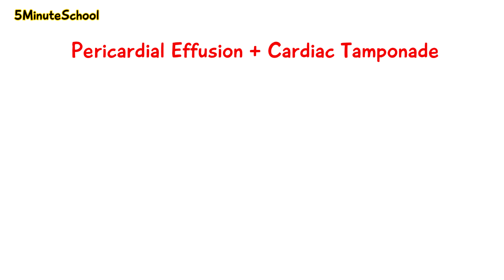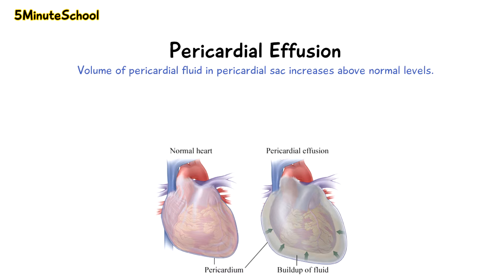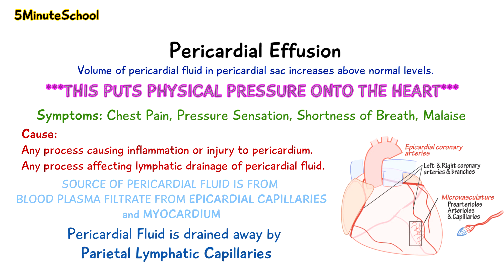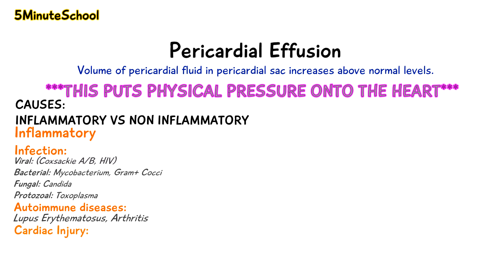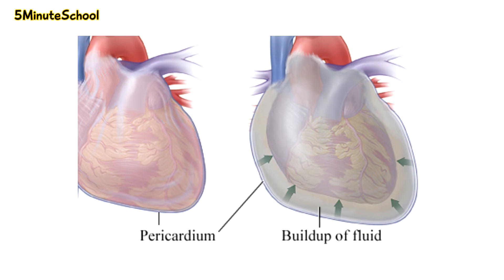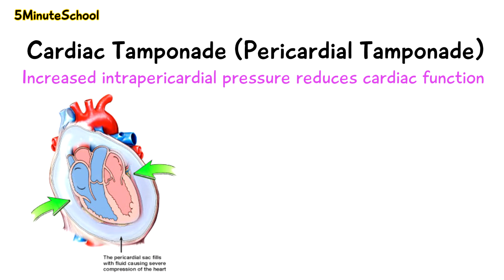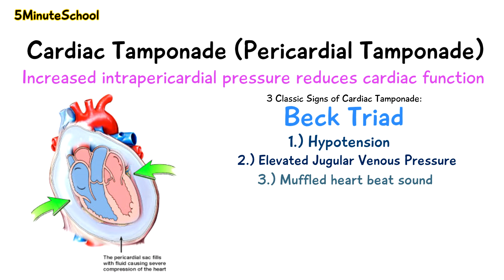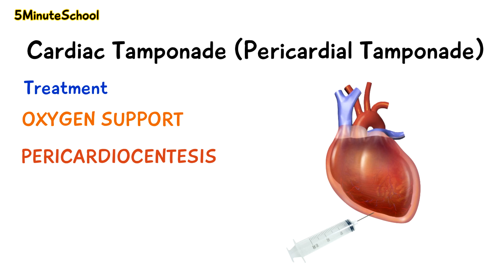PERICARDIAL EFFUSION vs CARDIAC TAMPONADE - EXPLAINED IN 5 MINUTES (Beck's Triad, Causes, Diagnosis)